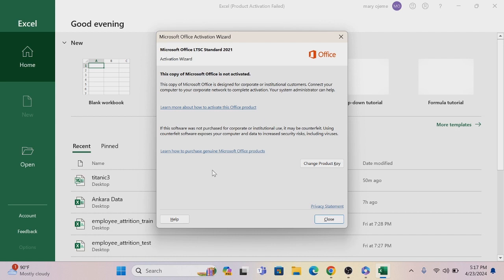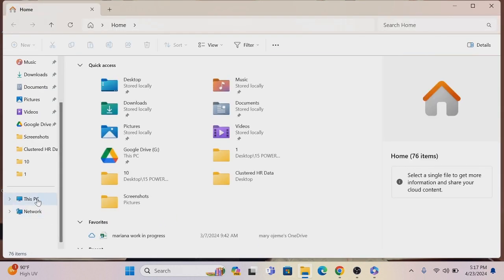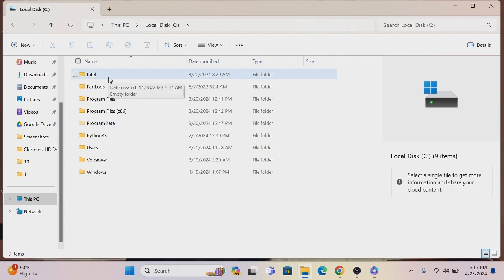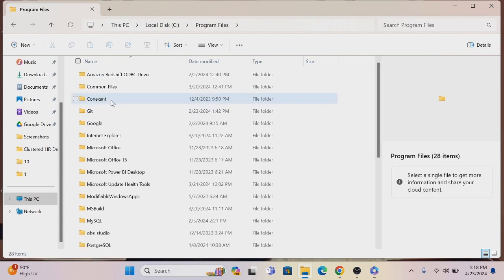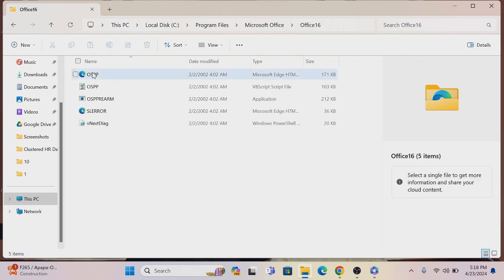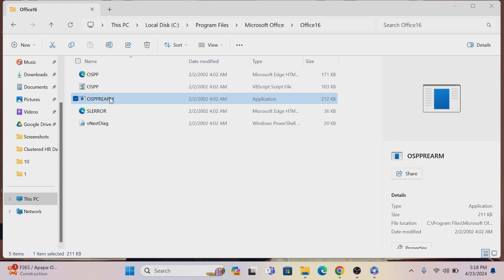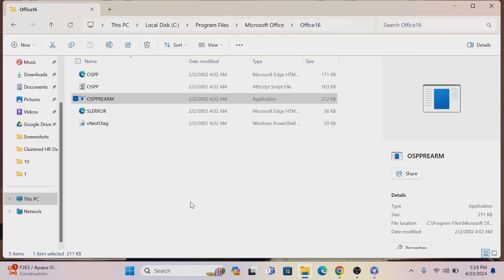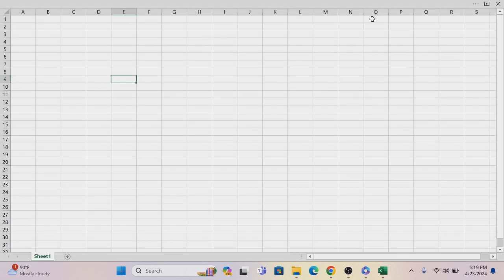Troubleshooting Microsoft Excel Activation: A Step-by-Step Guide Using OSPPREARM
Using "Office Software Protection Platform Rearm" to extend the trail period of microsoft office software by resetting the activation timer.